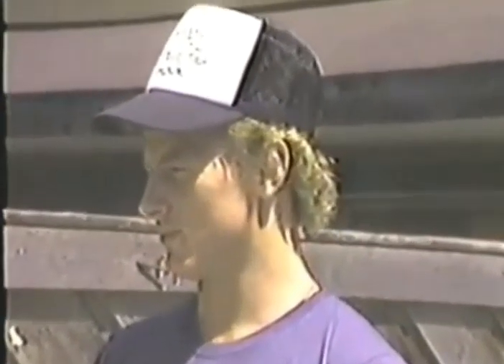WISCONSIN STATE FAIR - 1985 PUBLIC ACCESS PROGRAMMING - JOHN INTERVIEWING SEGMENT,